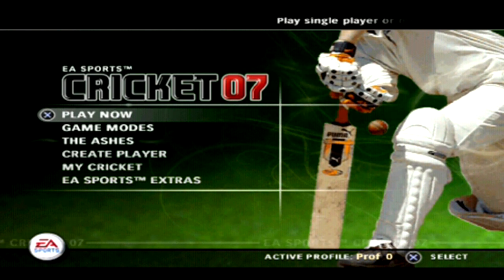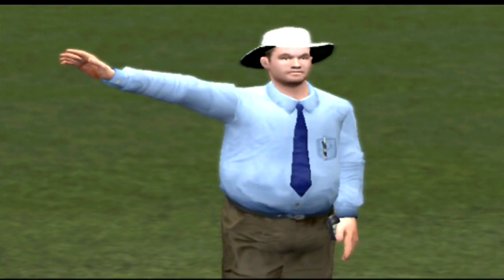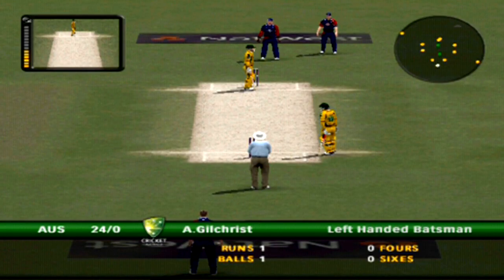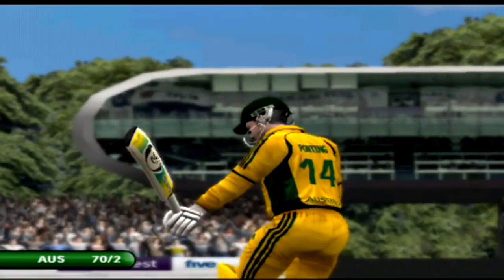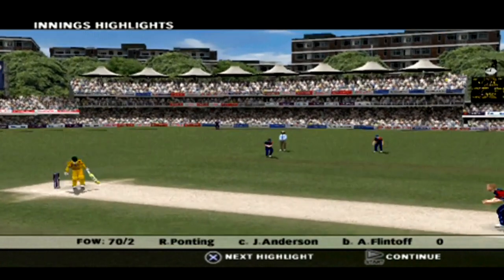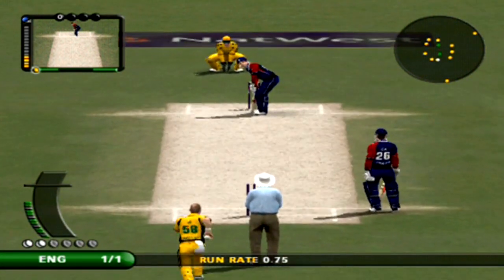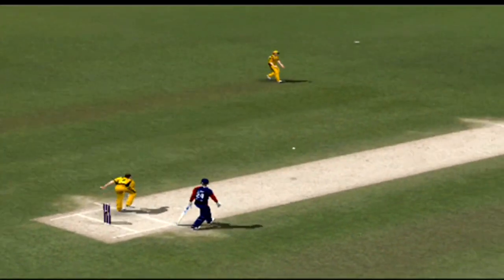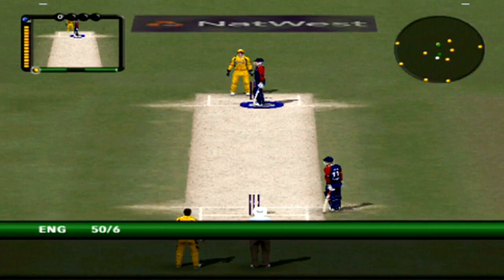EA SPORTS CRICKET 07 (PS2) | Retro Sundays #15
I'm going to play a retro game every Sunday at 6pm on the channel, and we continue today with EA Sports Cricket 07, a cricket simulation computer game developed by HB Studios and published by Electronic Arts under the label of EA Sports. It is available for Windows and PlayStation 2. The game was released on 24 November 2006 and in Australia on 14 November 2006. The cover art for Cricket 07 features English cricketer Andrew Flintoff. This is the last cricket game published by EA Sports. This game has garnered massive popularity among the cricket playing nations and many patches are still been produced to update the game.